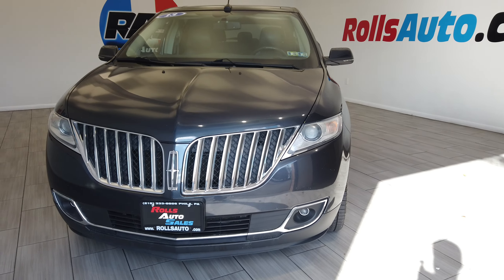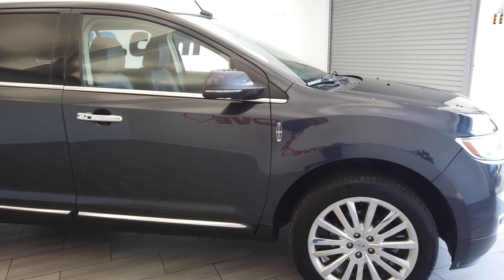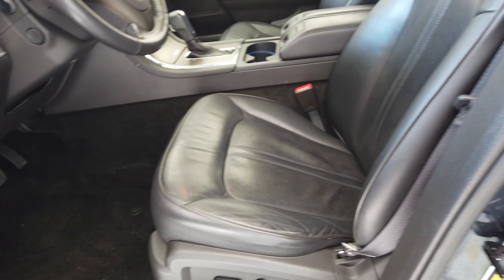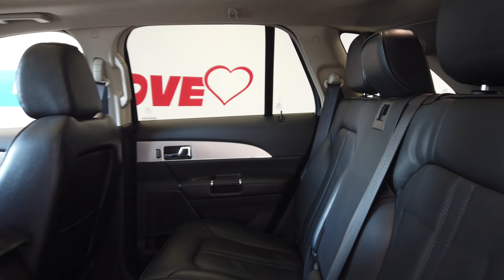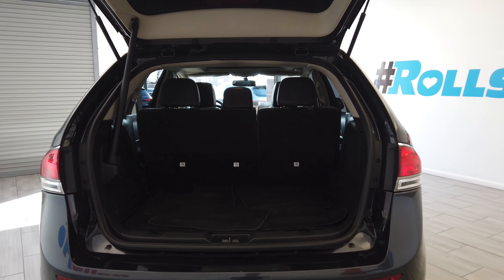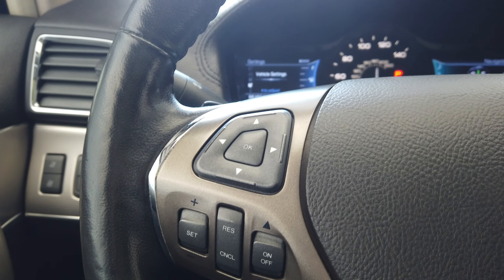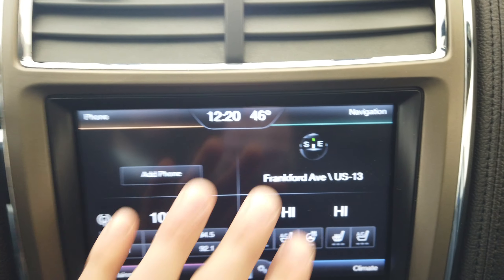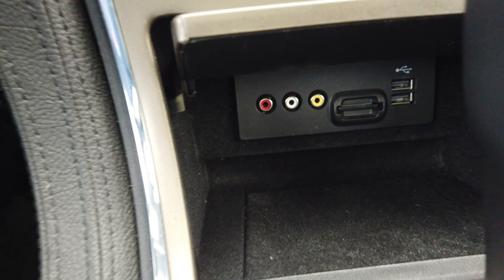2013 Lincoln MKX stock #12330